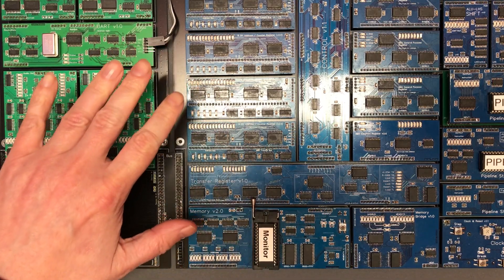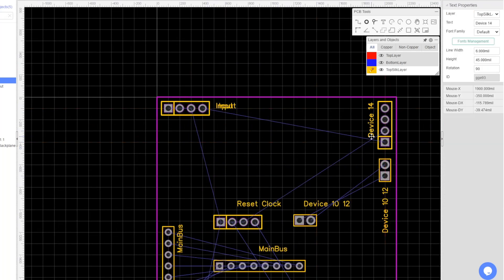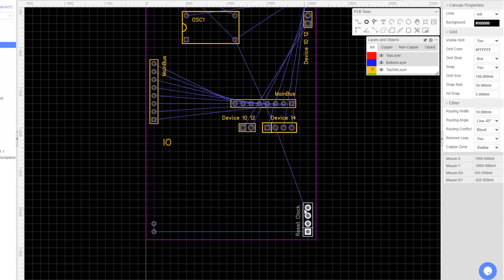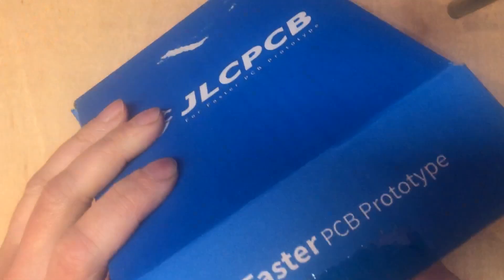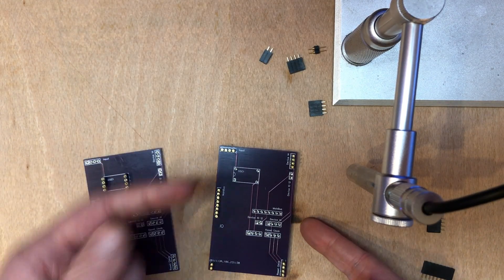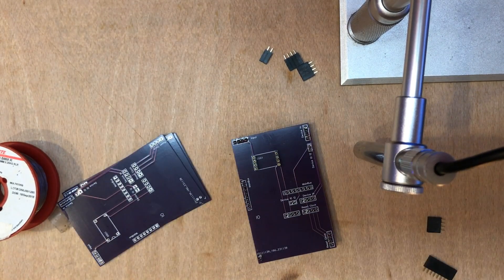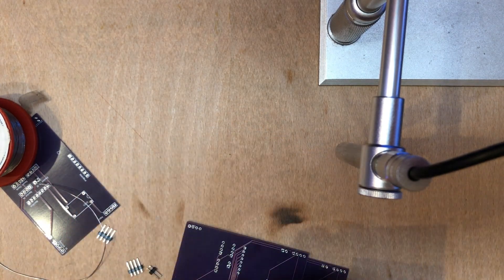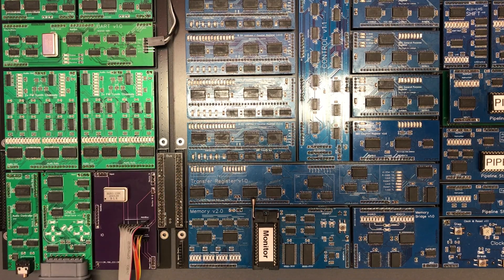Temporary IO Board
On the main channel I’ve designed and soldered a new peripherals backplane, unfortunately it has a gap where the final IO module should reside that has not been finished yet. This is the work I did to make a PCB that fills that gap providing some easy connectivity for the remaining IO work and an important reference for the connections.

0:00 Introduction
0:17 Design
2:30 Soldering
5:26 Outro